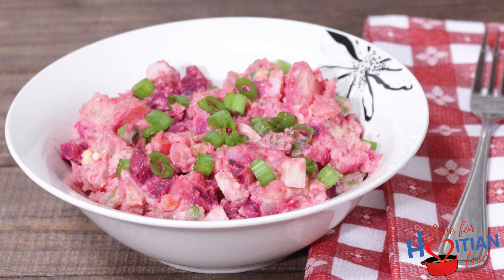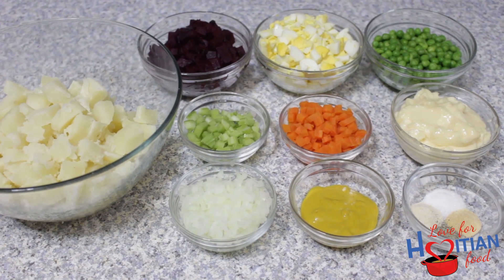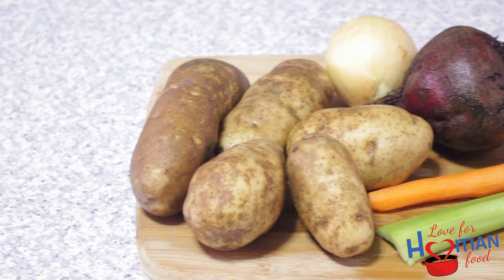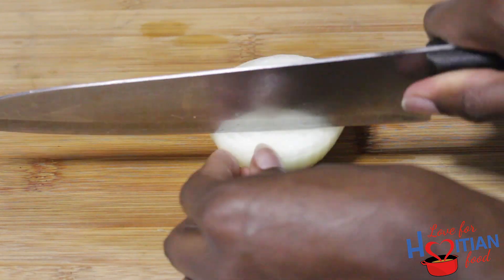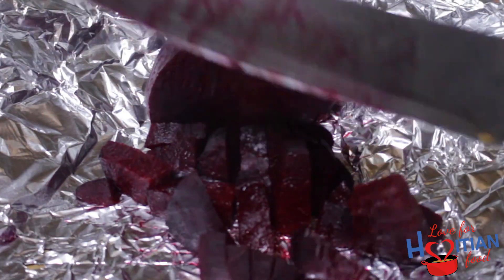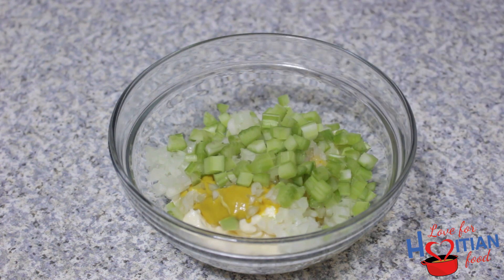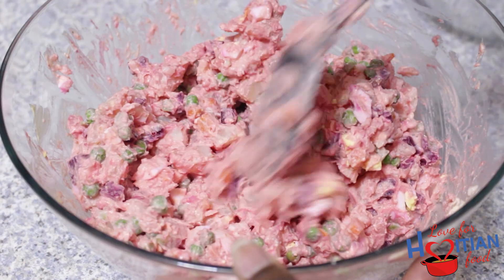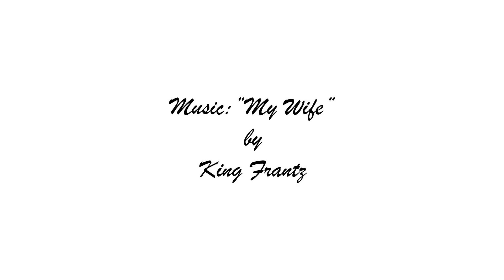Salade Russe (Haitian Potato Salad) - Episode 38 - ❤ Love For Haitian Food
*Please read the blog post for more information*

In this video you will see how I make Haitian Potato Salad.